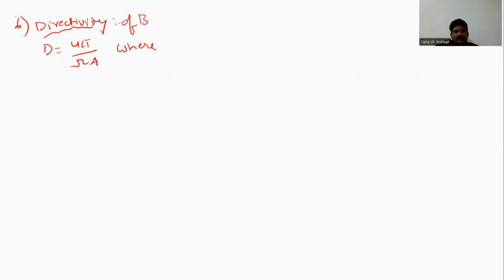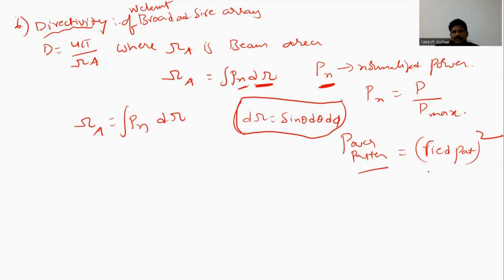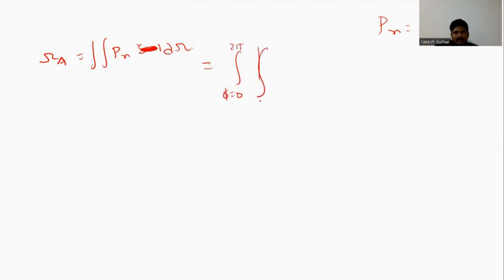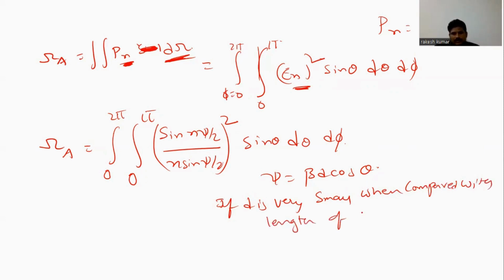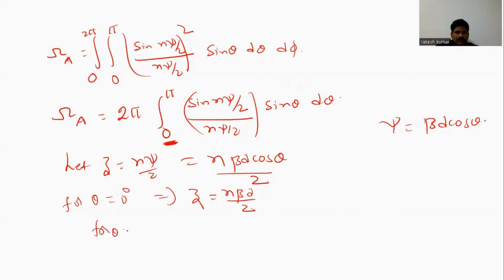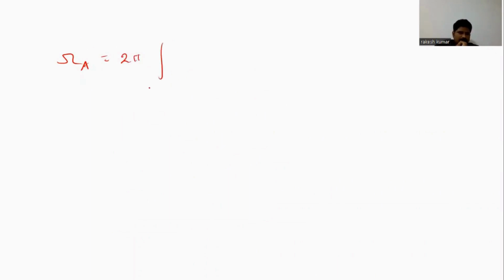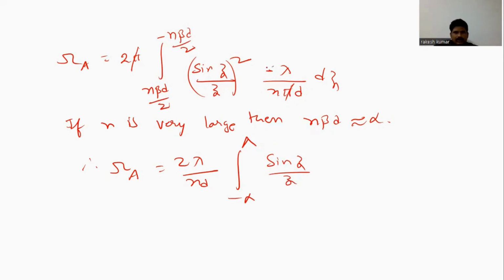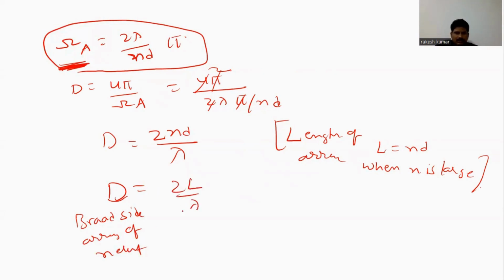Directivity of N Element Broad Side Array